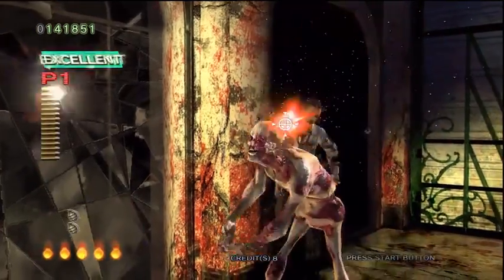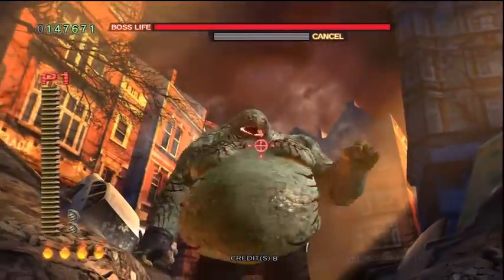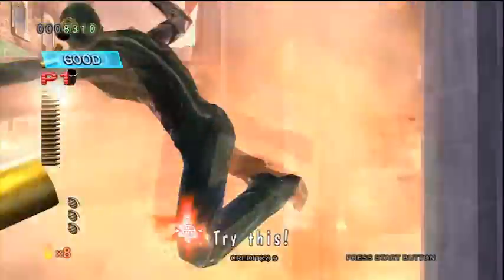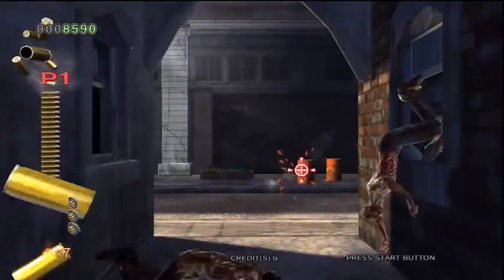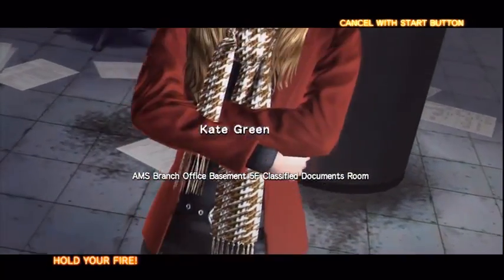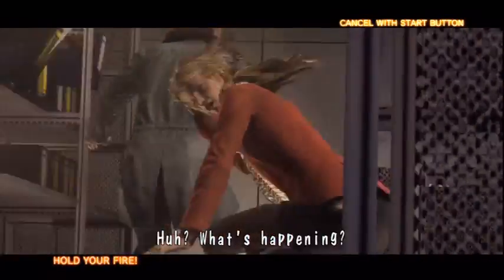Review | PS3 | House of the Dead 4